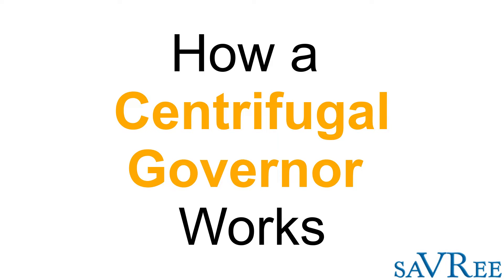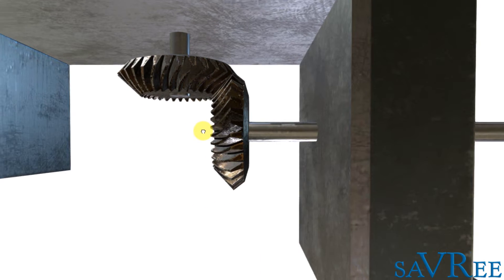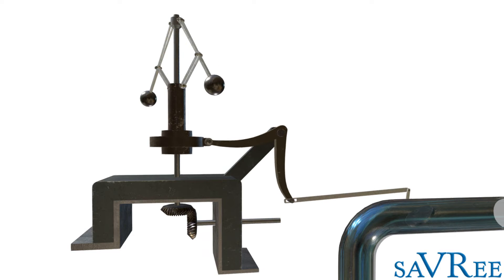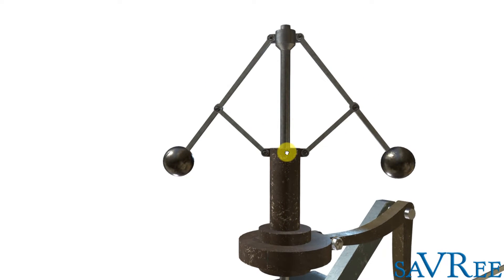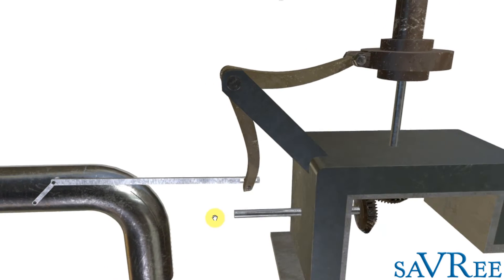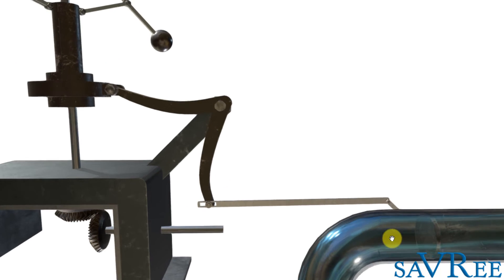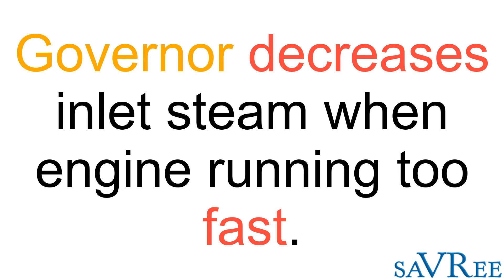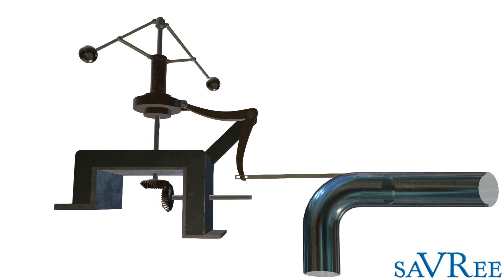How Centrifugal Governors Work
This video use a 3D animation to explain how a centrifugal governor  (flyball governor) works. We list all of the governors main parts as well mentioning a typical application.

▶️The main parts of the governor include:
Arms
Fly Weights/Balls
Spindle
Linkages
Sliding Sleeve

Sources:
Image thumbnail: